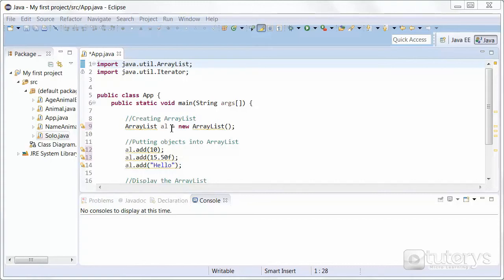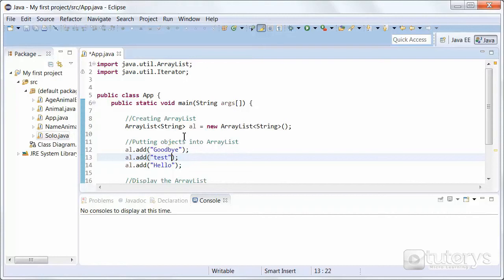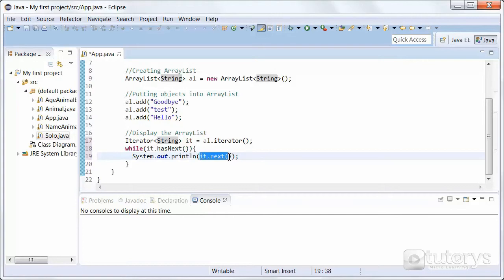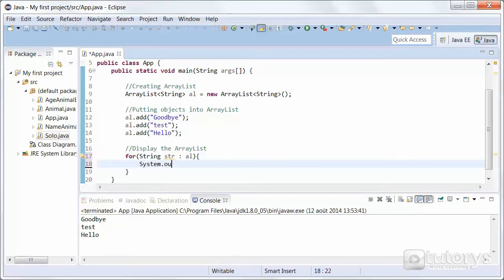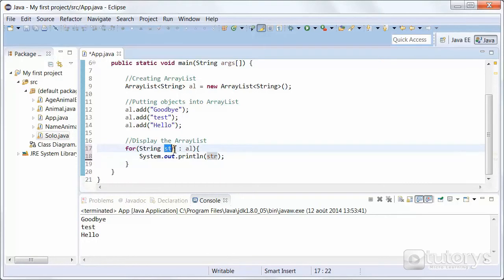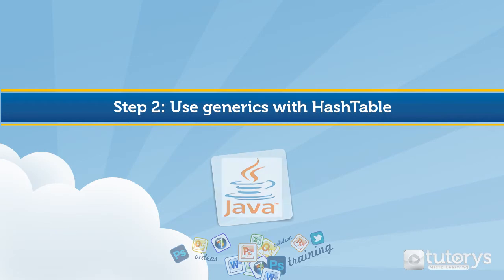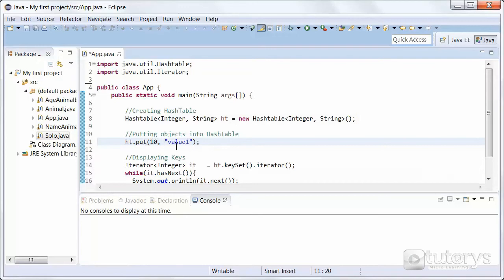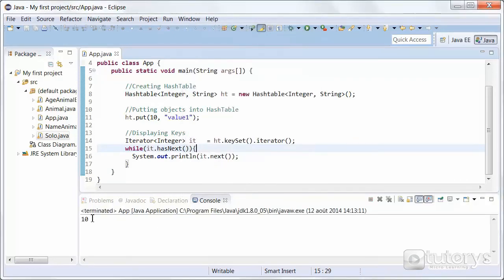How to use generics and collections in Java?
In this video solution, you'll see how to use generics and collections in Java.